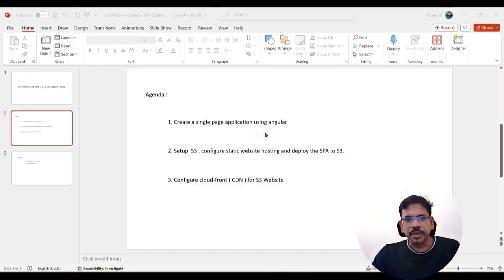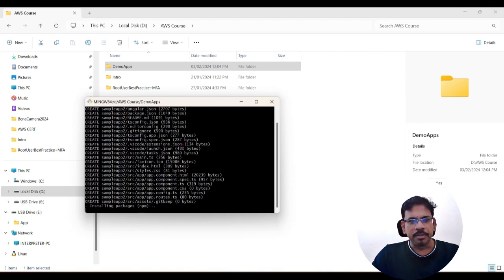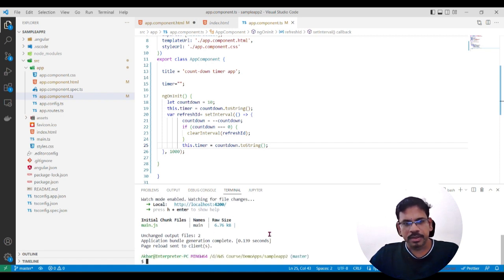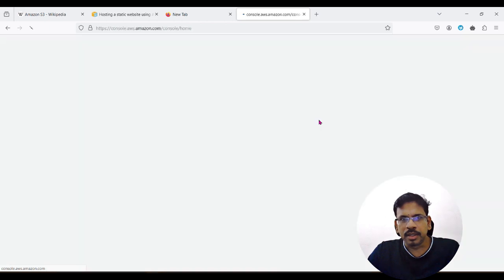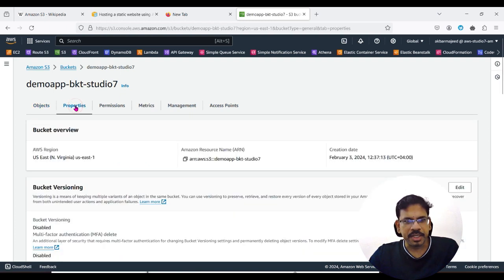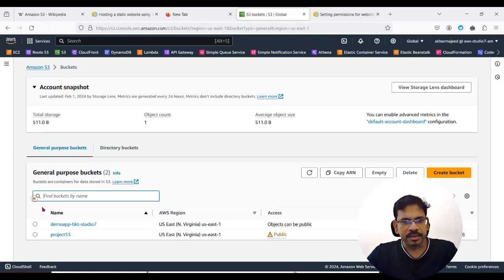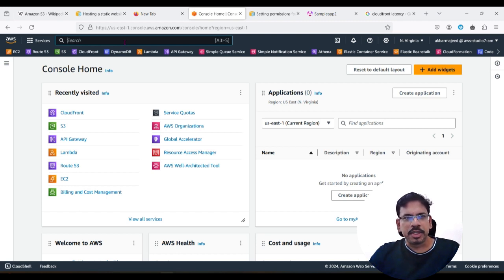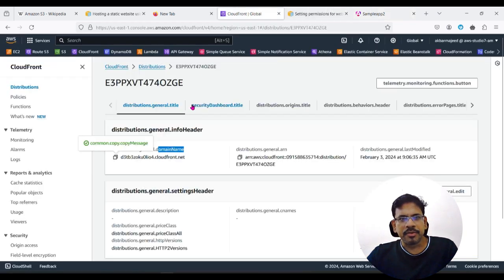Setup AWS S3 for hosting a static website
This is the demonstration of how to setup AWS S3 for static website hosting, for the purpose of demo, i have created an angular single page application (SPA) You may find my sample application github link below.